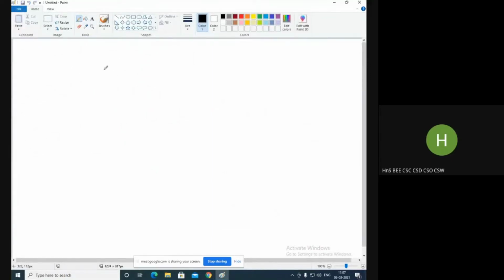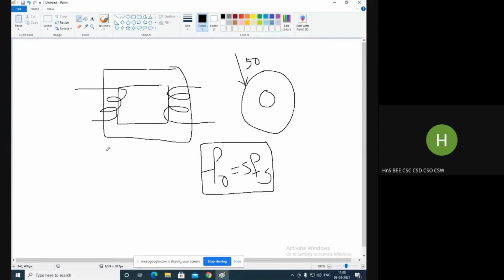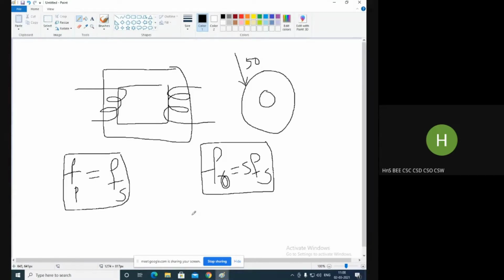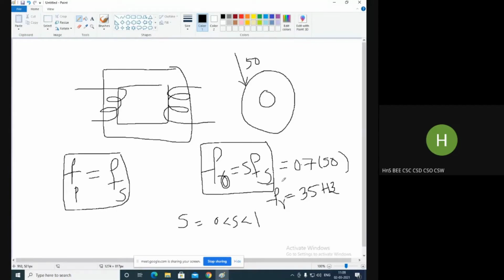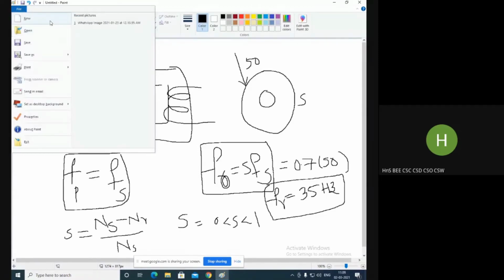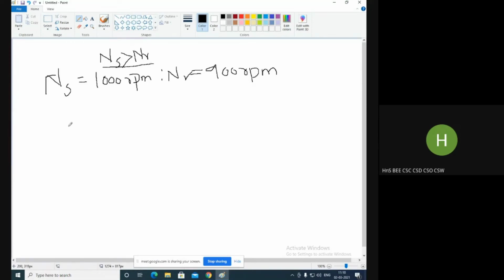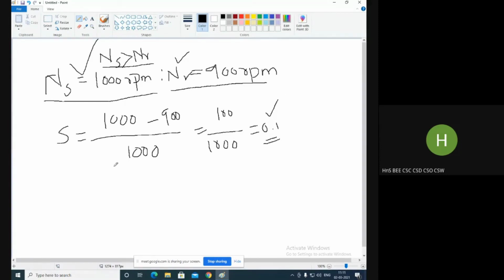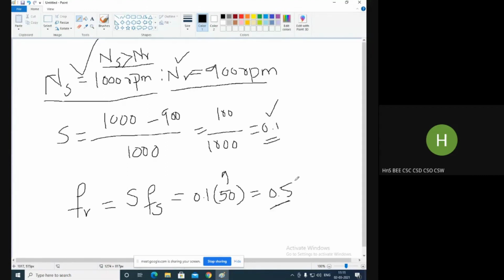Basics of 3 Phase Induction Machine (Slip, Frequency)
Basic formulas on 3 Phase Induction Machine i.e slip and frequency